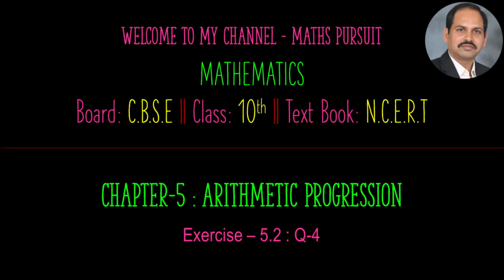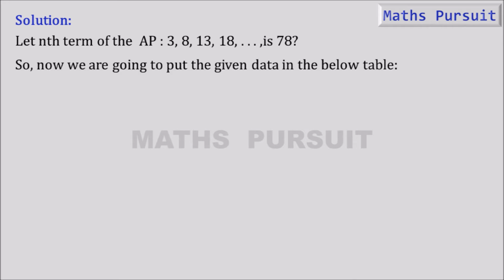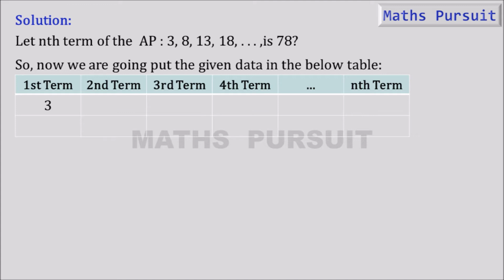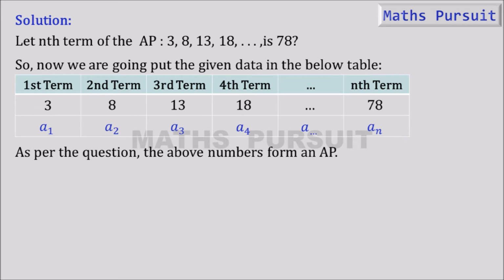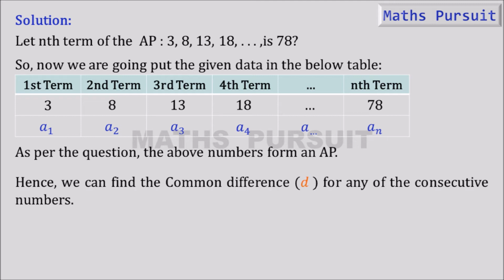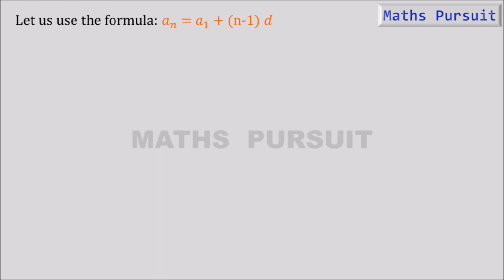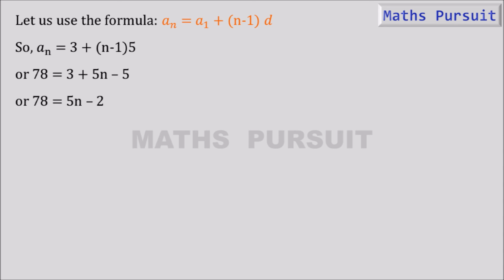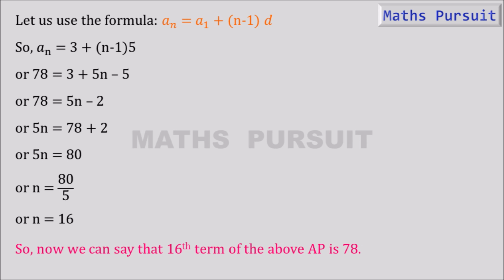Ex:5.2 Q-4. Which term of the AP : 3, 8, 13, 18, . . . , is 78?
Chapter-5 || ARITHMETIC PROGRESSION || Exercise-5.2 || Question-4

Which term of the AP : 3, 8, 13, 18, . . . , is 78?